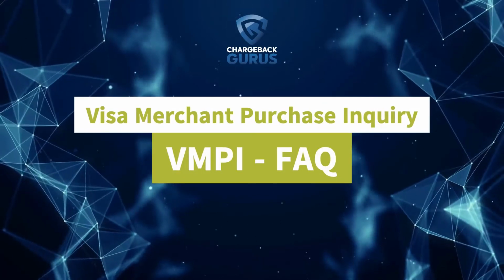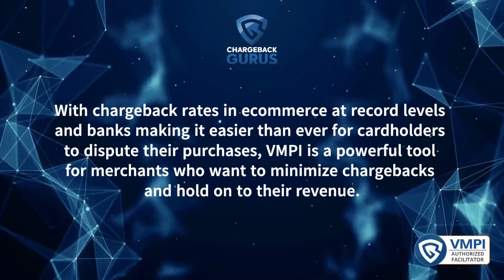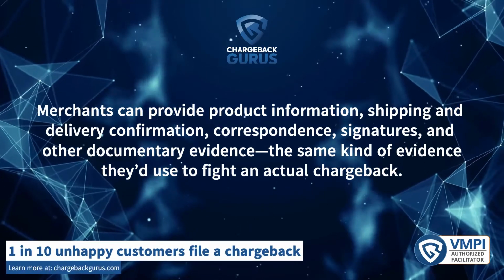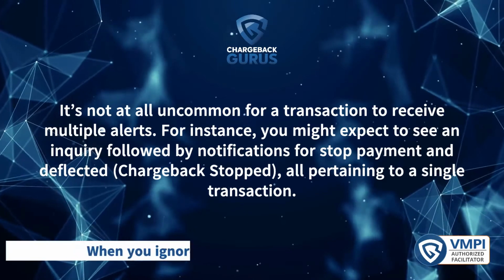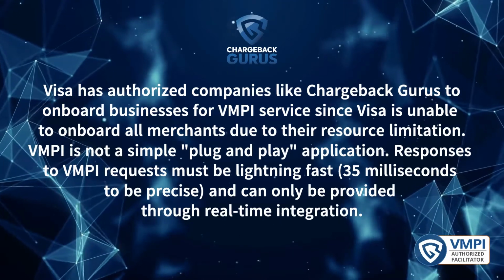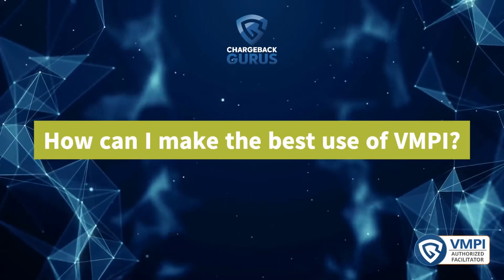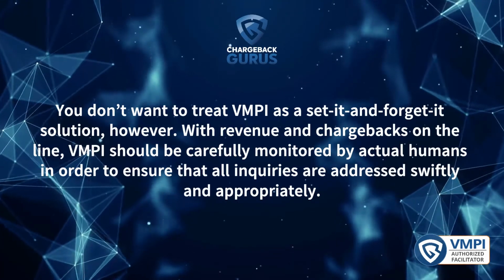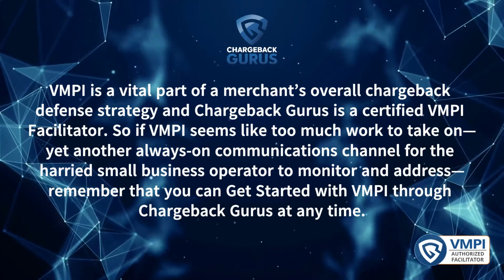FAQ: Visa Merchant Purchase Inquiry (VMPI)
Speak with one of the Gurus about how to eliminate chargebacks with VMPI.

Visa Merchant Purchase Inquiry (VMPI) is a plugin designed to stop chargeback fraud at the time of dispute. Certified facilitators are able to implement this tool for merchants. Visa Merchant Purchase Inquiry is beneficial for merchants because they are able to see and respond to customer questions before they actually turn into chargebacks. This way, they can prevent them from hurting their chargeback ratios as well as help them avoid the extra fees and charges associated with chargebacks and the time involved for the chargeback representment process.

Visa also has a new portal called Visa Resolve Online (VROL) that serves as a platform for handling customer disputes. On the platform can be found transaction inquiries, dispute questionnaires, and financial processing.

VMPI is proven to reduce chargebacks, and Chargeback Gurus has seen anywhere from a 14% to a 30% decrease in chargebacks (depending on the customer base and size of the merchant’s business) for merchants who choose to utilize the Visa Merchant Purchase Inquiry plug-in. However, VMPI will not eliminate chargebacks altogether.

To get started with VMPI, merchants can either sign up directly through Visa or go through a VMPI Authorized Facilitator like Chargeback Gurus. The main advantage in using an authorized facilitator is that the process for getting VMPI implemented is much quicker.

Production: Tyler DeLarm
Narration: Sarah Rife